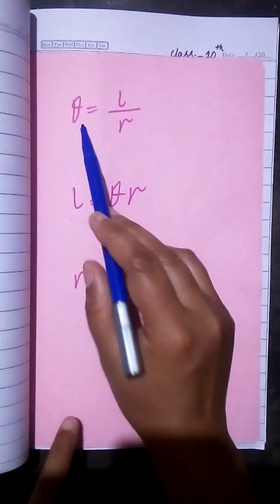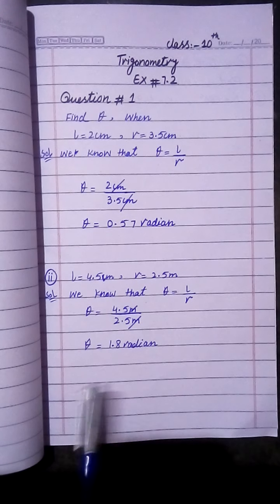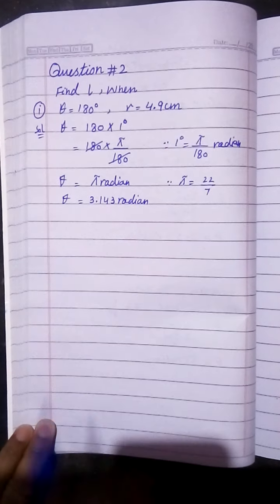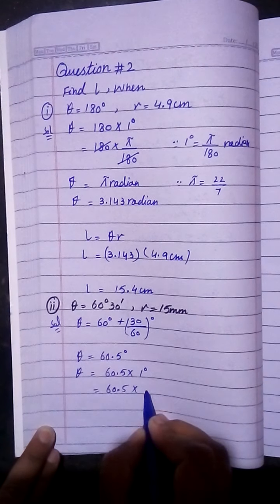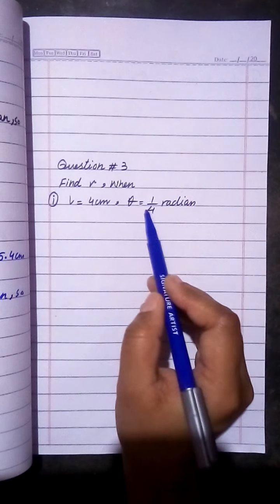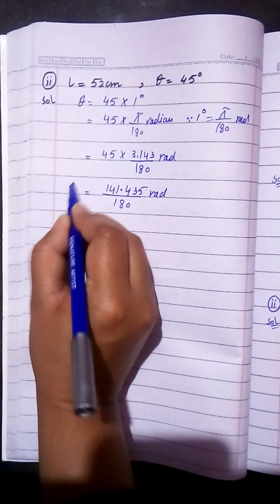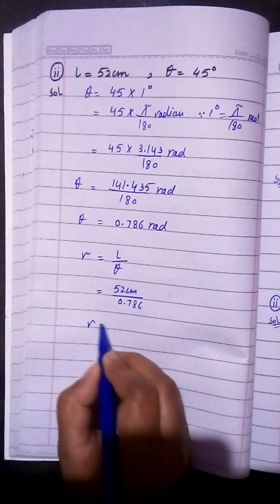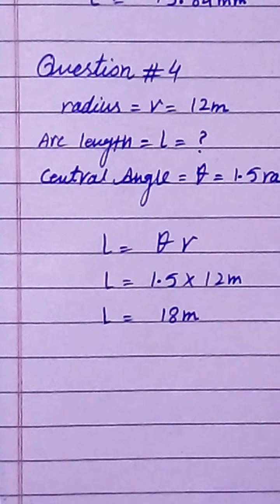Trigonometry EX#7.2 Q:-1+2+3+4 class 10th | subject maths | Education HUB with sidra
In this video students will learn about exercise#7.2 class 10th maths.